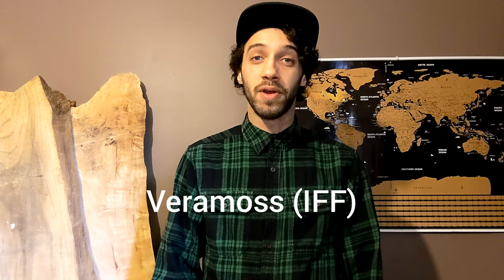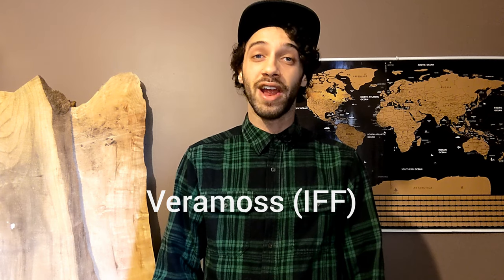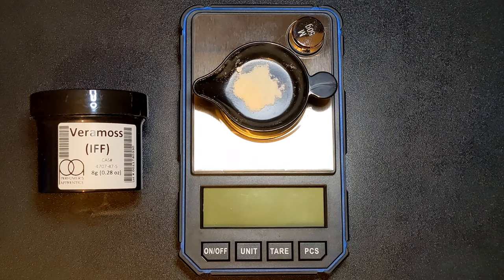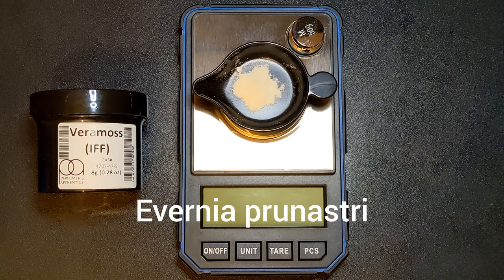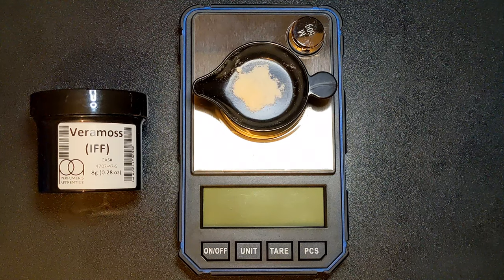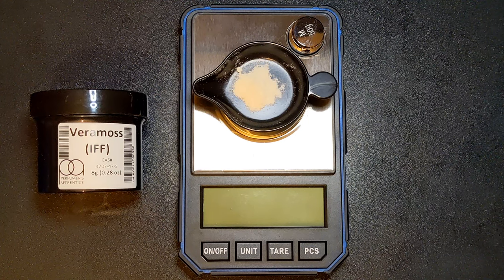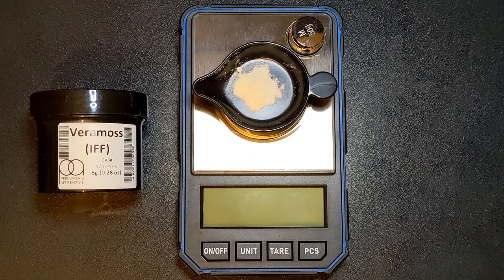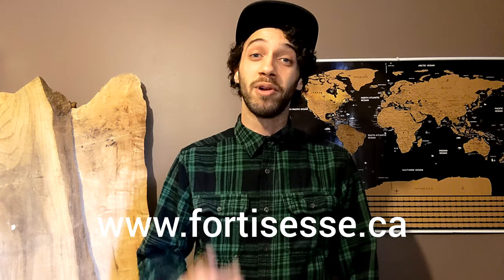Veramoss by IFF (Oak Moss) - Aroma Chemical Reviews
Veramoss (IFF)
Evernyl, Verymoss, or Methyl Atrarate
Is a synthetic version of the natural, highly restricted Oak Moss botanical.

Today I'll be doing a review on the Veramoss Aroma Chemical by International Flavours & Fragrances Incorporated.

This scent profile consists of a powdery, earthy Oak Moss tone with woody phenolic accents.

C10H12O4
Methyl-2,4-dihydroxy-3,6-dimethylbenzoate
Melting Point: N/A - Flash Point: 212F (100C)